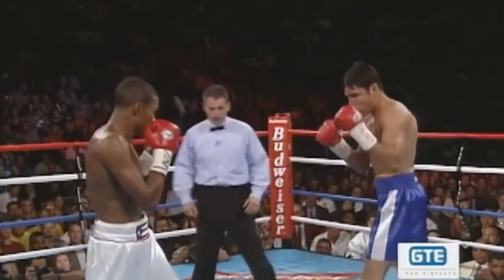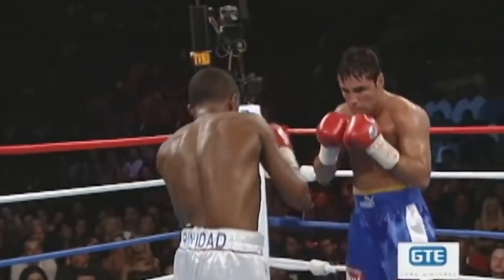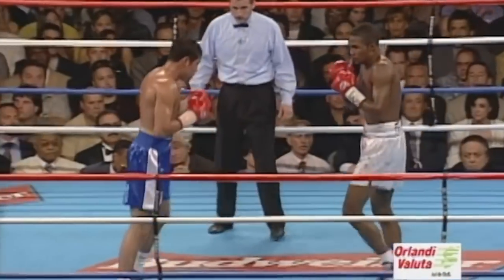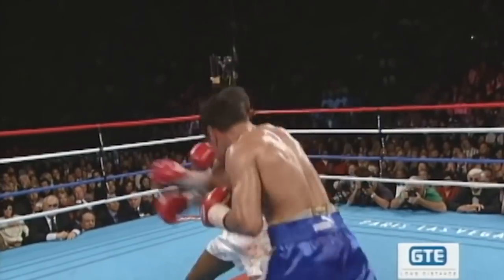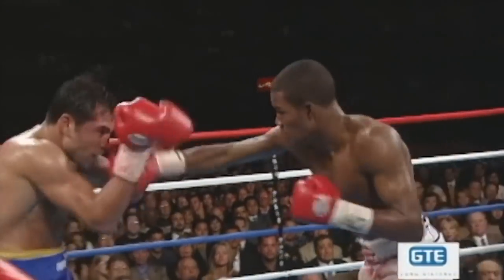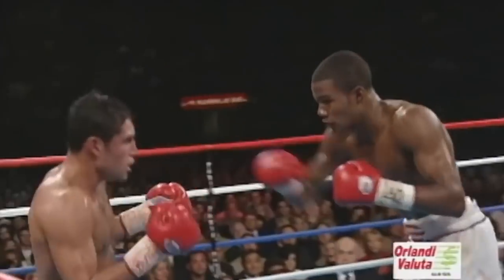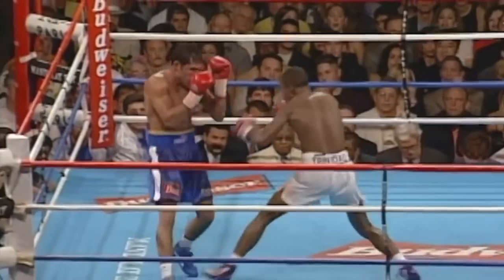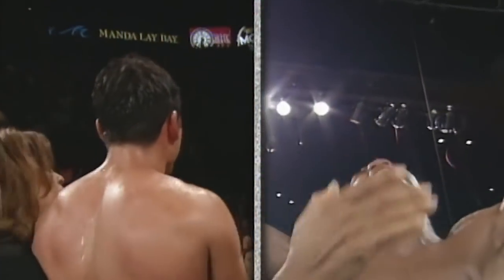Best of the Best | Felix Trinidad vs Oscar De La Hoya...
Felix 'Tito' Trinidad retained his IBF Welterweight title and won the WBC Welterweight title via Majority Decision against Oscar 'The Golden Boy' De La Hoya. - Sep 18, 1999 at United States Mandalay Bay Events Center, Paradise, Nevada, U.S.A.